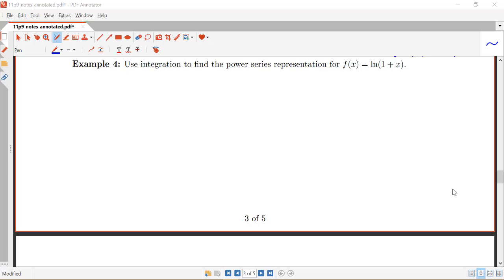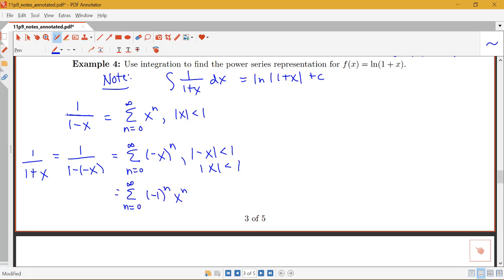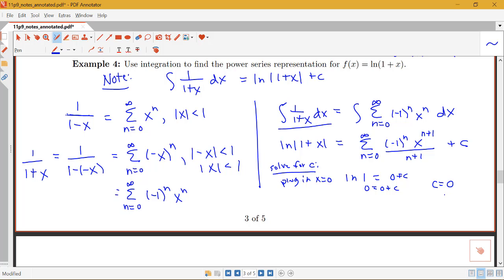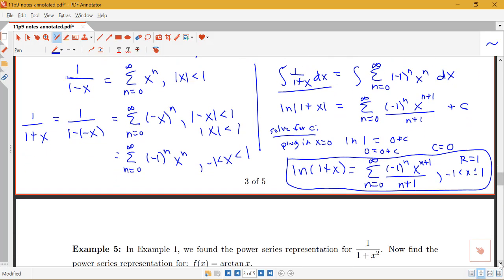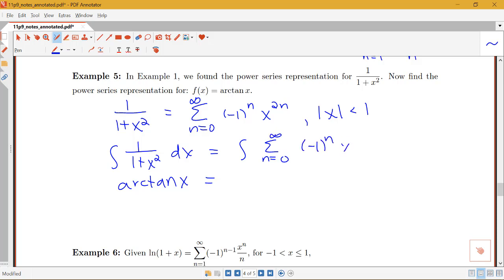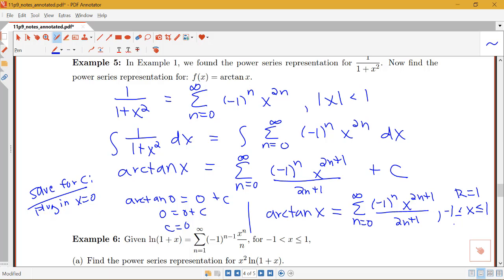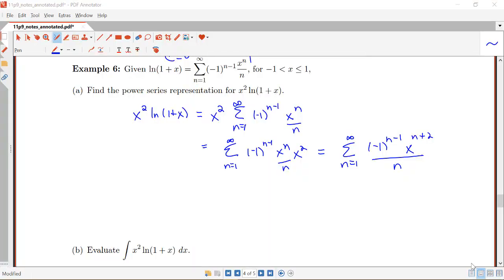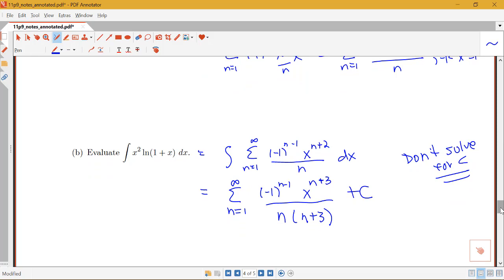Three examples on integrating series (Section 11.9, part 3)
Three examples on integrating series.  From Section 11.9 in Stewart's Calculus.